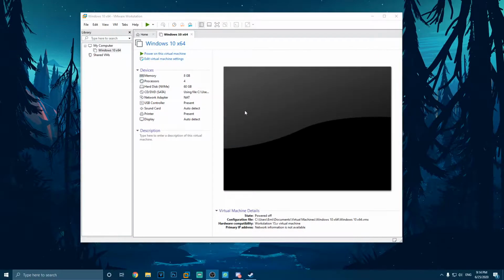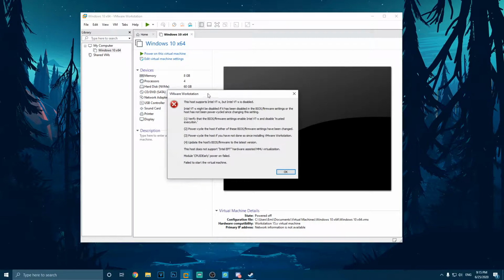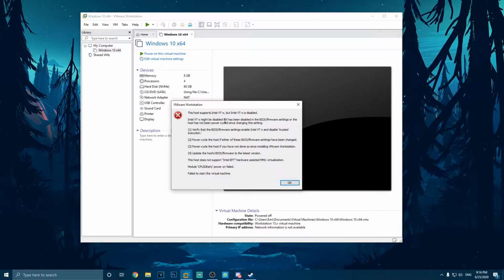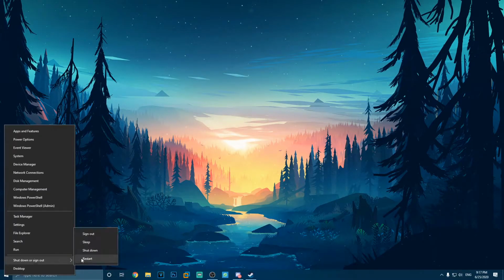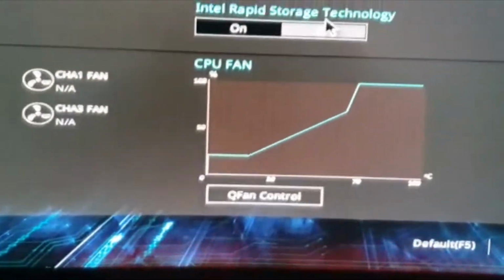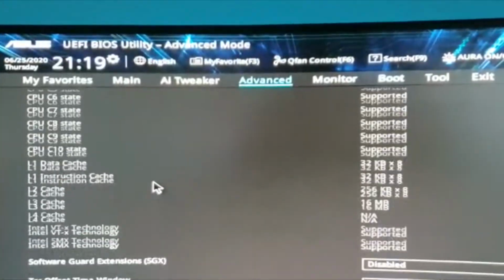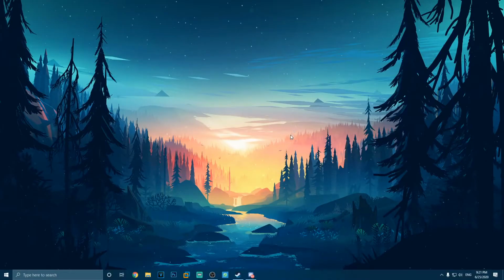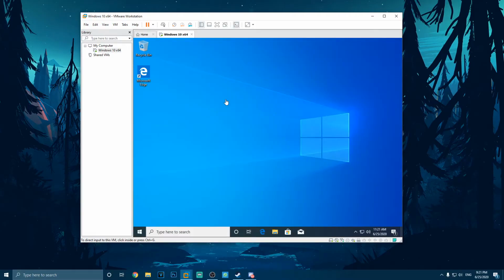Fix: VMware Workstation Error "This host supports Intel VT-x, but Intel VT-x is disabled"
In this video I'm going to show you how to Fix: VMware Workstation Error "This host support Intel VT-x, but Intel VT-x is disabled".

In this video:
fix vmware workstation error
fix This host supports Intel VT-x, but Intel VT-x is disabled
fix intel vt-x
intel-x not activated in vmware workstation